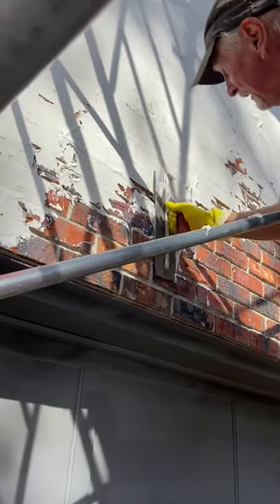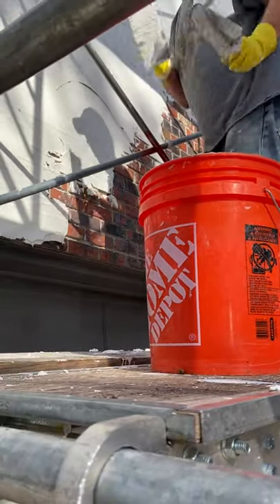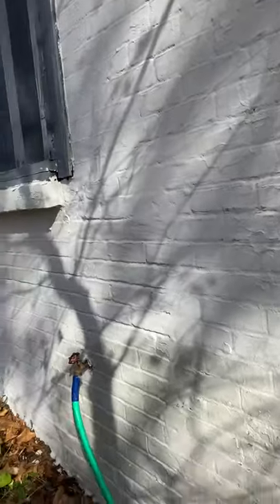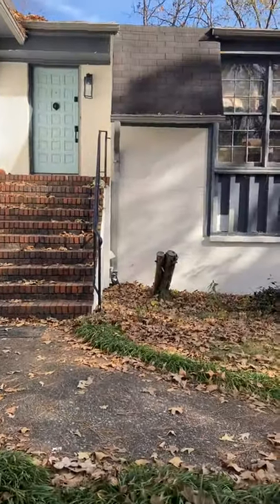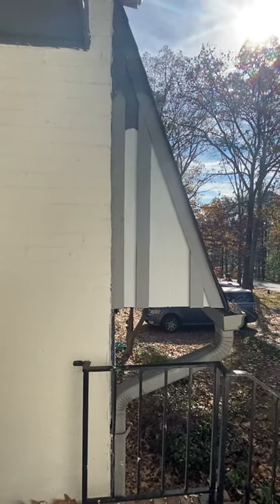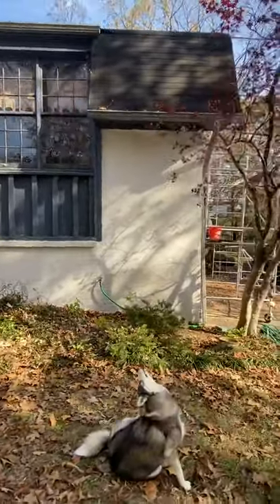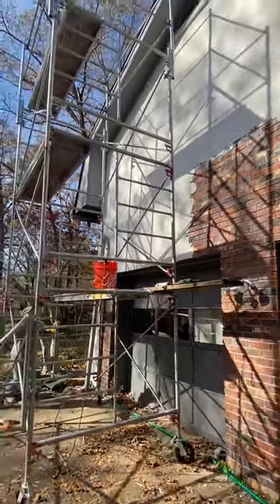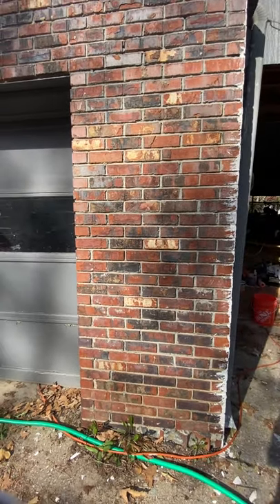Applying brick slurry to 70’s house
DIY brick slurry to 70’s split level